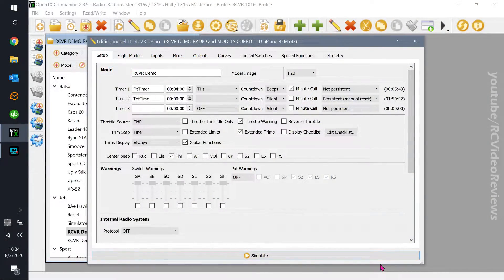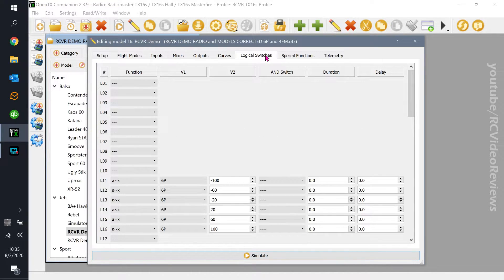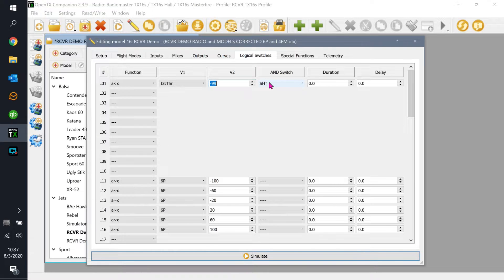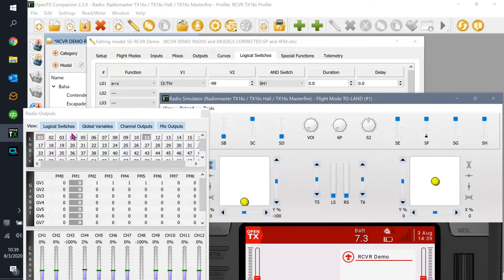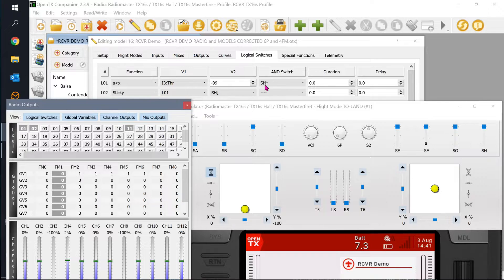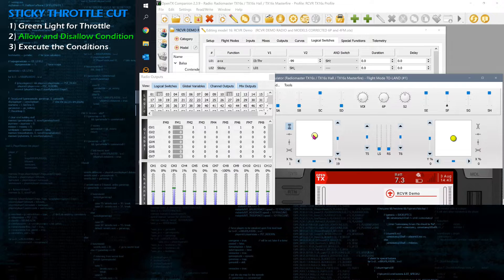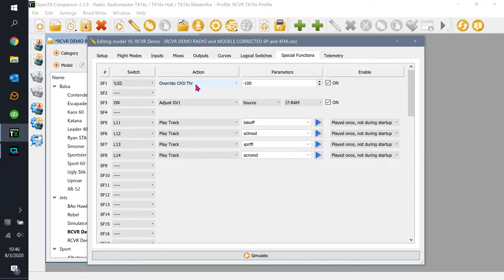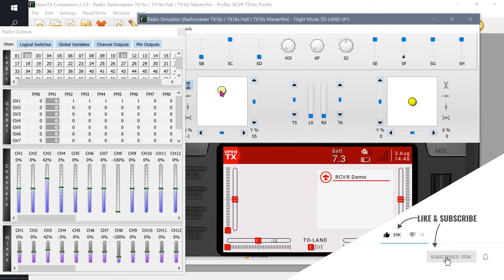OpenTx Companion Tutorial • Best Throttle Cutoff Using Logical Switches • TX16s [Intermediate]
shows you a much better, much safer throttle cutoff. You'll get the added benefit of learning a little bit about Logical Switches and Sticky Logical switches.

The techniques in this video are shown on a Radiomaster TX16s, but they will work on any OpenTx platform including Taranis, Jumper, Turnigy, etc.